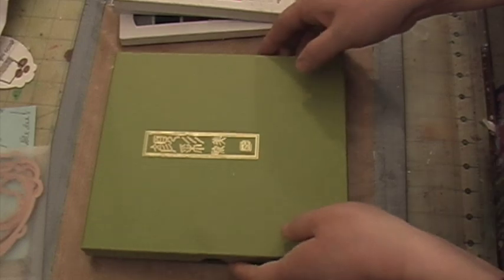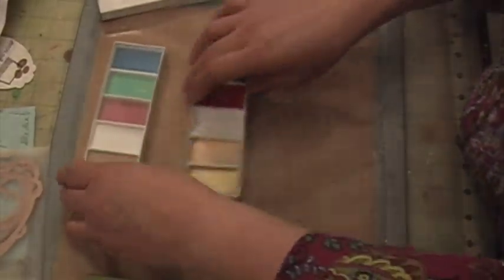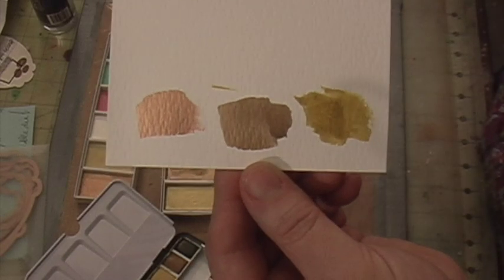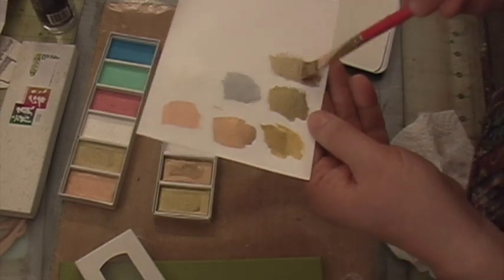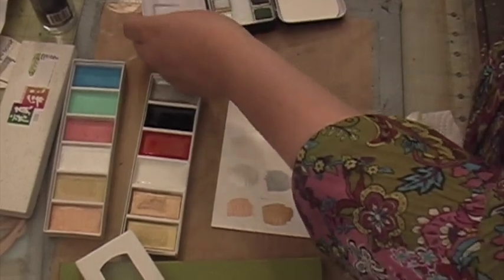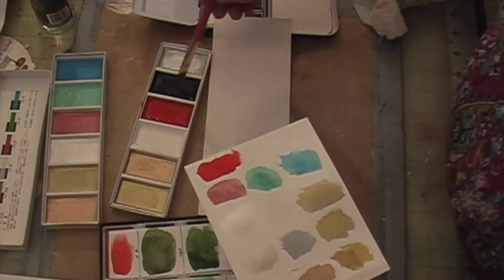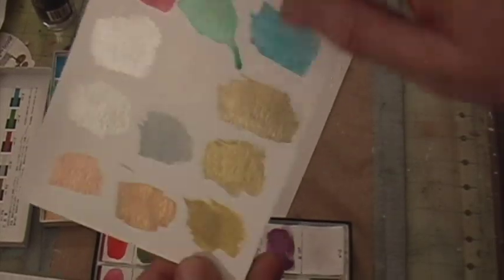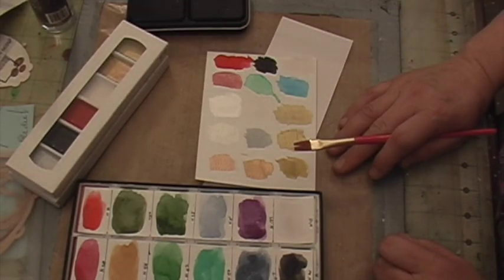In Search of the perfect Metallic Watercolor paint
After seeing a video on a card that Jennifer McGuire share where she used the Kuretake 36 watercolor set to paint the flowers on her cards. I just love the gold and silver accents on her cards. It was just super shimmery that I just had to have it. But since I already had the 24 Kuratake set, i just could not justify getting the larger set just for the metallic colors. So I went on the search for that perfect metallic paint and I found what i was looking for.

Kuretake 24 pans
6 piece Japan watercolor paint
Gansai Japanese Watercolor Paint Metallic